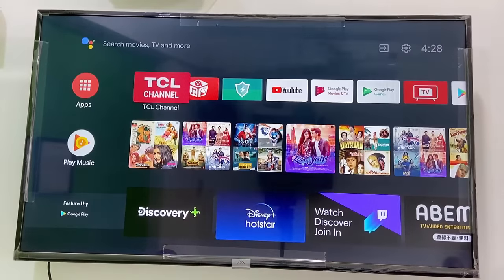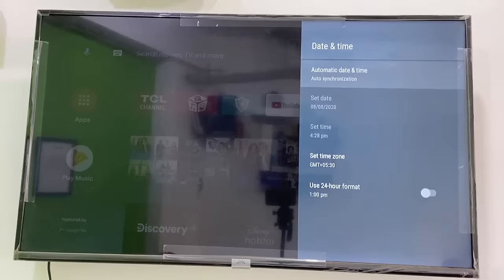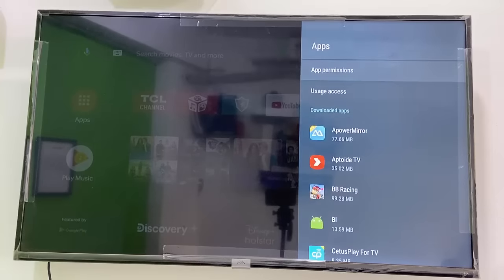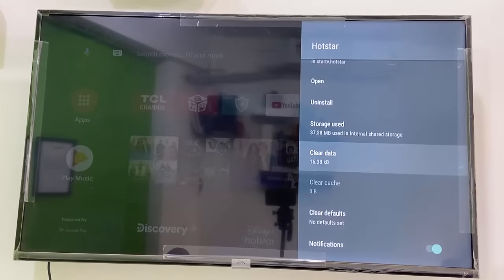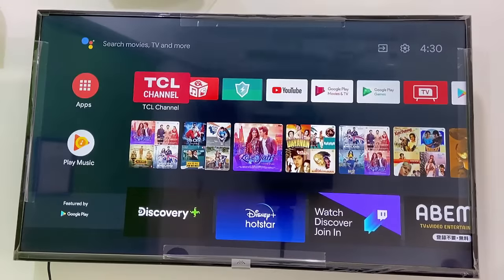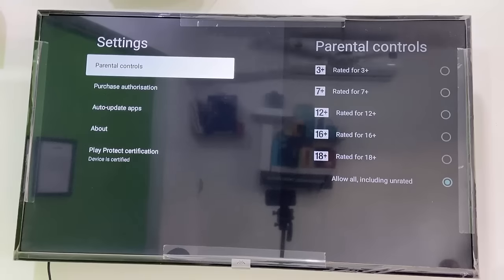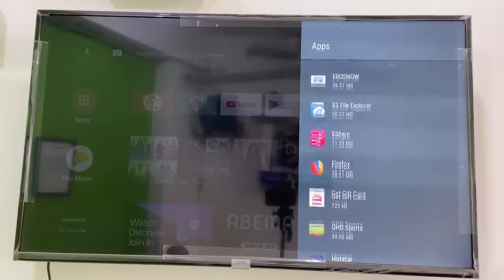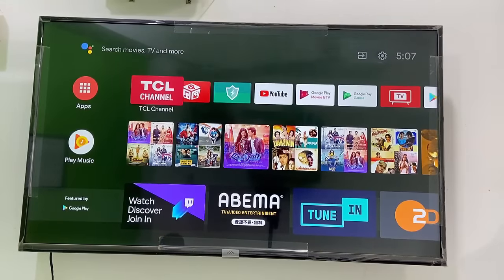Fix Disney+ Hotstar Not Working/Crashing Issues in Android Smart TV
Fix Disney+ Hotstar Not Working, Not Opening, Crashing Issues in Android TV

hotstar app error code ext_1
hotstar app error code ext_042
error content not available in my region